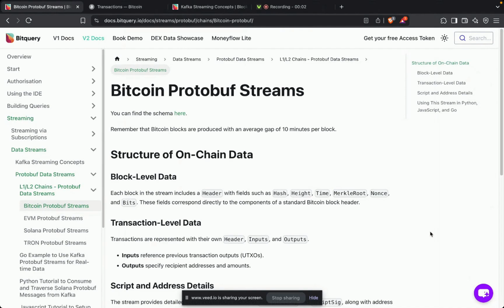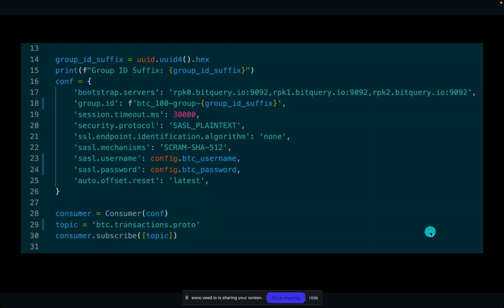Get Bitcoin Data in Real-time - Tutorial